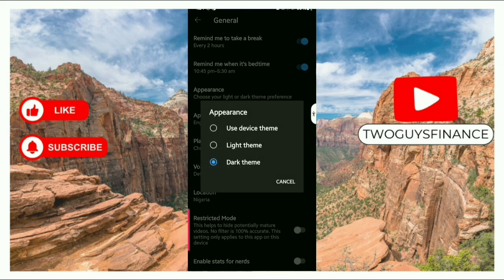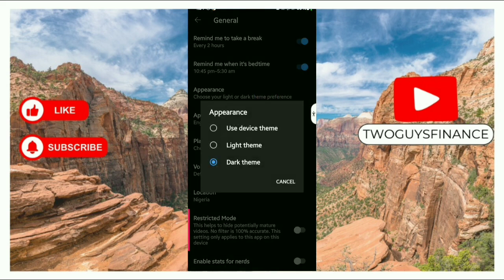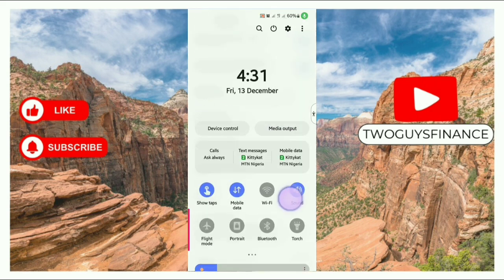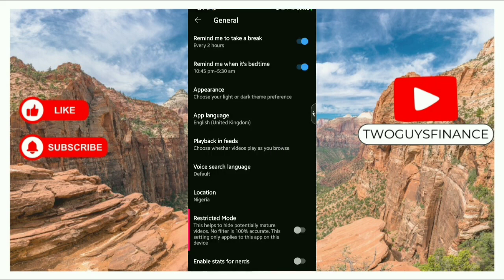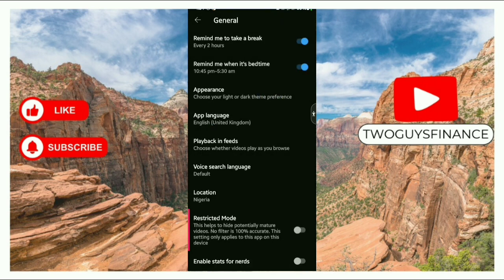HOW TO ENABLE DARK MODE ON YOUTUBE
In This Video, you will learn about HOW TO ENABLE DARK MODE ON YOUTUBE